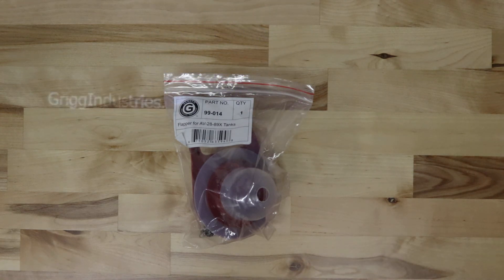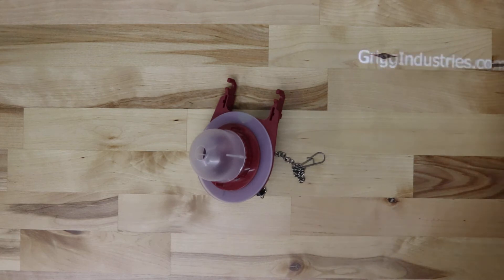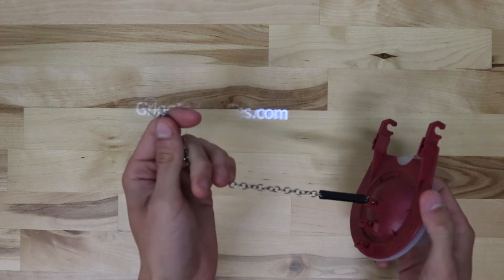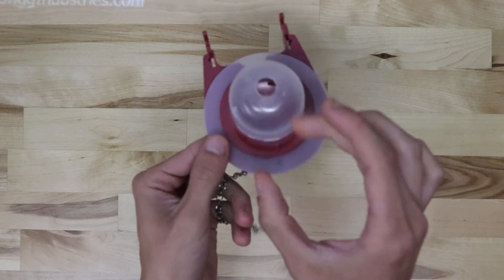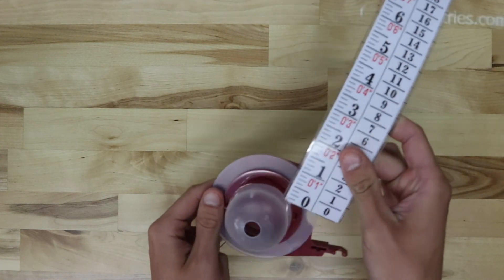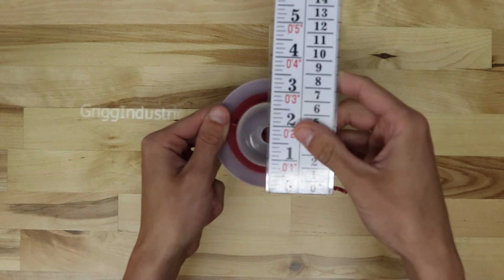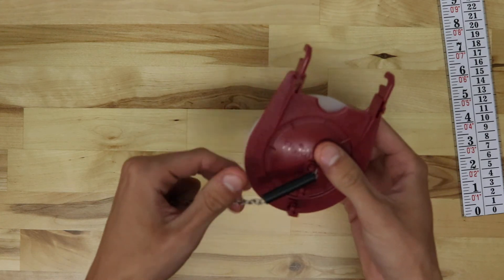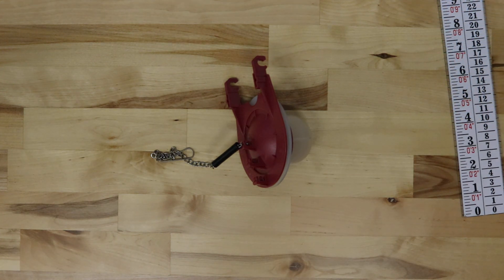Gerber 99-014 Plastic Flapper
The Gerber 99-014 red, plastic flapper fits AV-28-89X Tanks. It is a 3 inch flapper with a rubber seal that rests on the flush valve to prevent leaks.